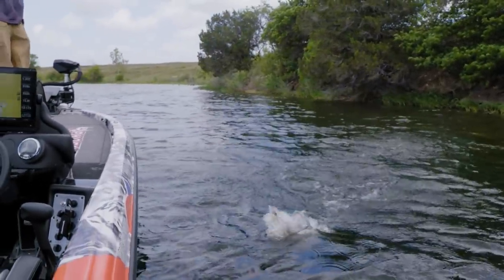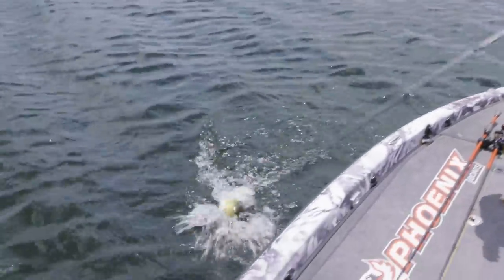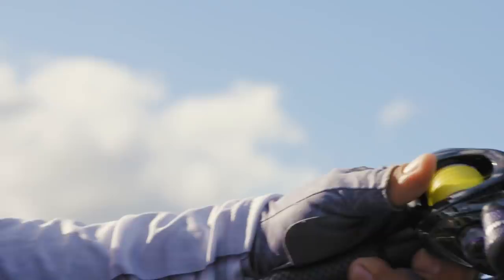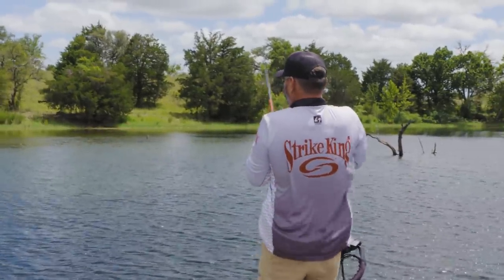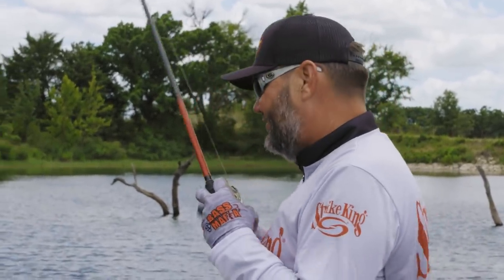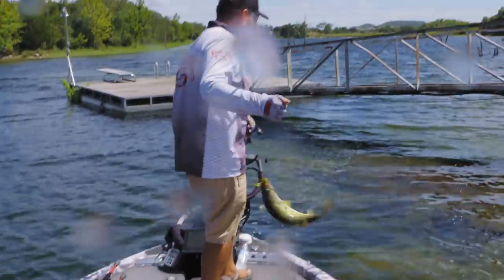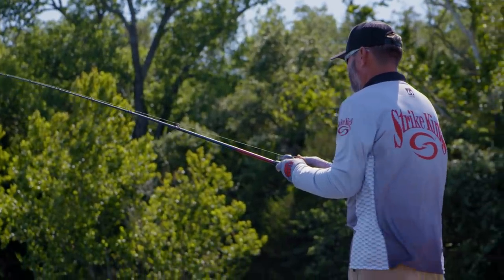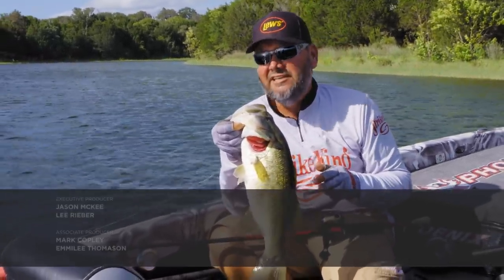Pro Team Journal | Episode 11, 2021 | Greg Hackney Shows off the Versatility of the Rage Craw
For @BassmasterOfficial Elite Series pro Greg Hackney, flipping is all about patience and repetition. Every pitch counts and there's little wasted motion with this efficient fishing style.

On the latest episode of Pro Team Journal, Hackney demonstrates the versatility of the Strike King Rage Craw. See why this bait has quickly become his favorite jig trailer and how he uses it to effectively target bass in heavy cover.

📍 Central Texas

Strike King Lure Company 1/2 oz Hack Attack Heavy Cover Swimming Jig
Lew's Hack Attack Speed Stick: Available at @academy